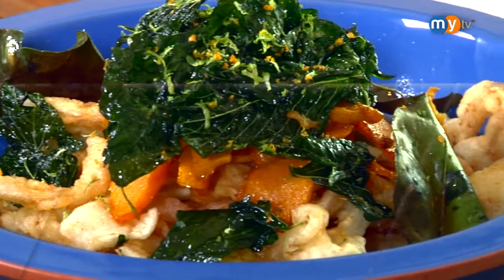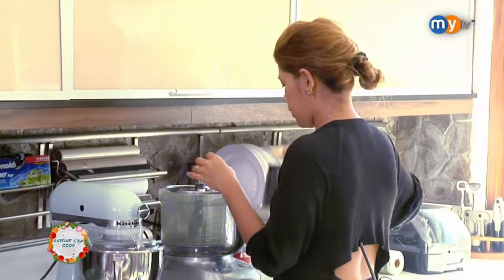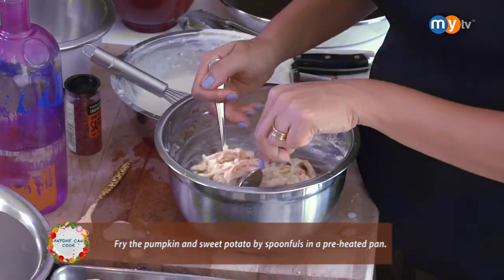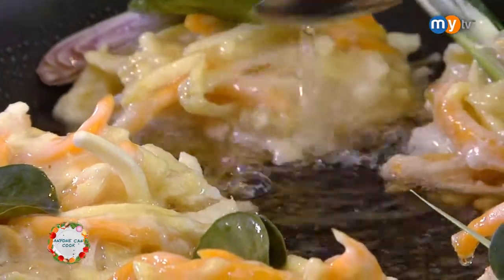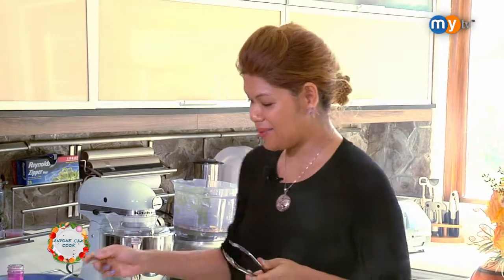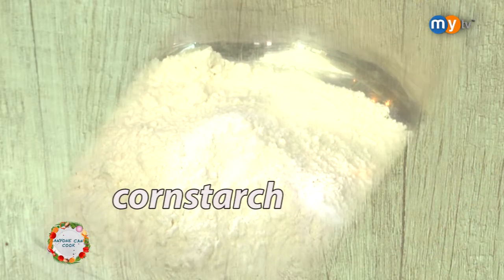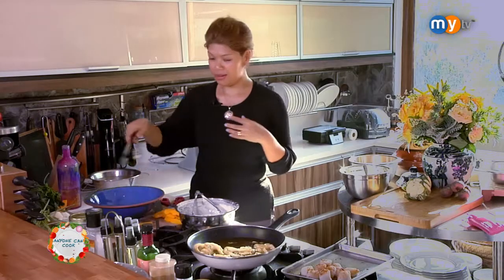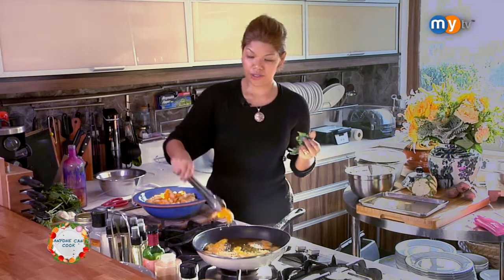Your childhood ukoy in 2 ways! [Anyone Can Cook - Episode 1]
Kate Anzani cooks your childhood ukoy in 2 ways in the first episode of Anyone Can Cook!

Anyone Can Cook airs on MyTV channel 30 every M-W-F at 5-6pm.

MyTV airs on Channel 30 via Sky Cable Cebu and Channel 28 via PARASAT cable